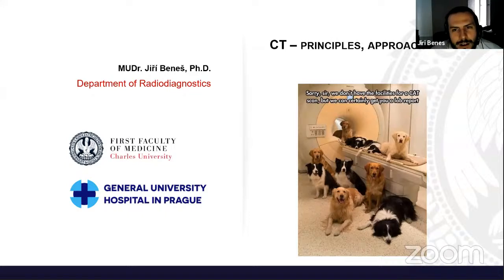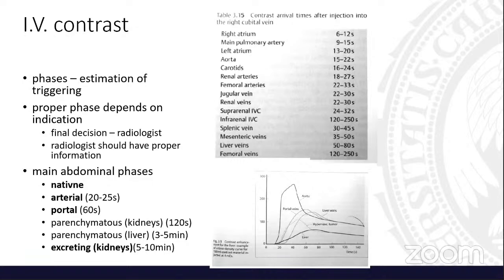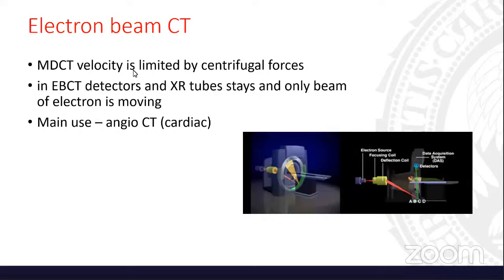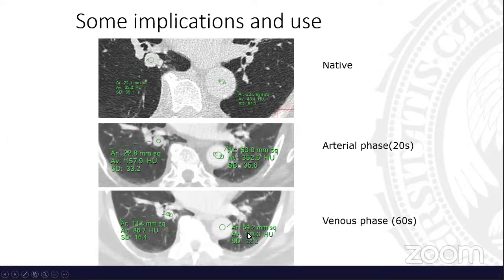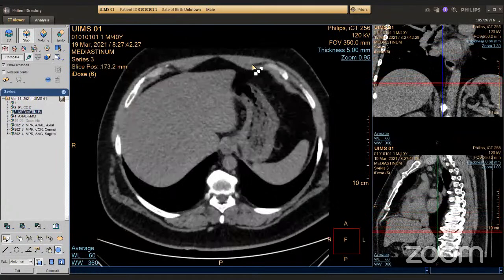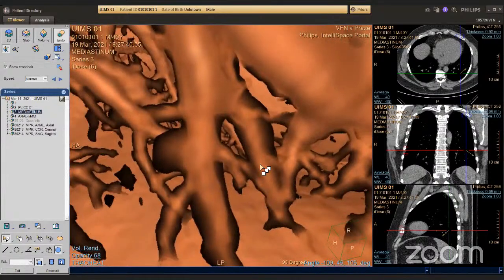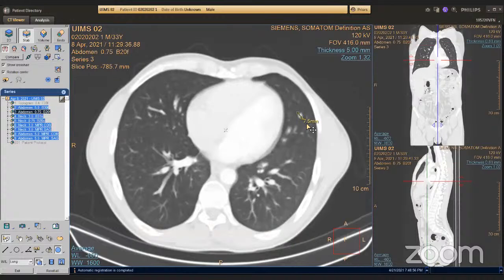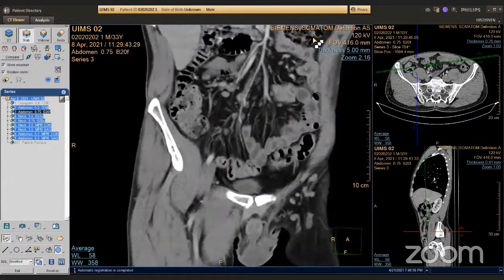Medical Imaging: CT